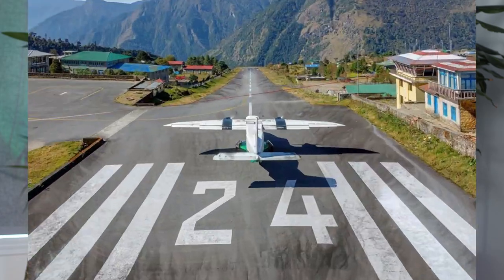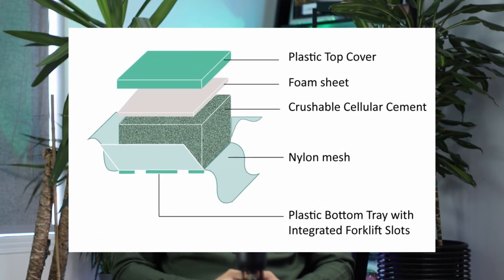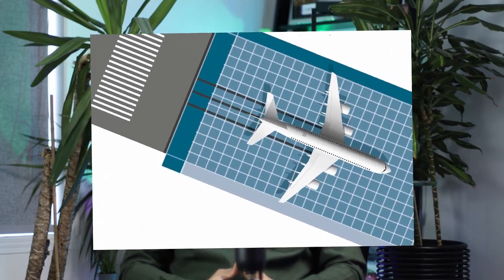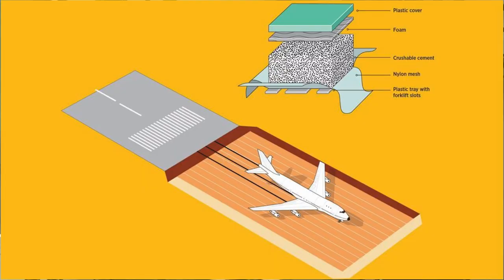Making The Landing and Runway Safer || Engineering Material Arresting System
This video shows what Runway Safe EMAS - Engineered Material Arresting System - is, how it works when the EMAS makes a difference and what the EMAS has to offer. "Arrestor beds" are designed to stop an aircraft safely if it overshoots a runway. It's made of crushable concrete blocks.